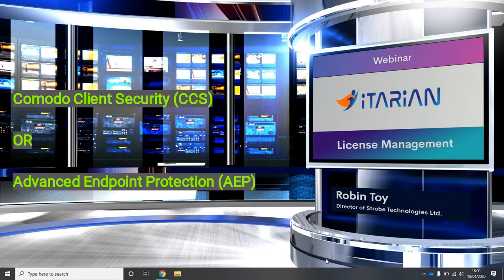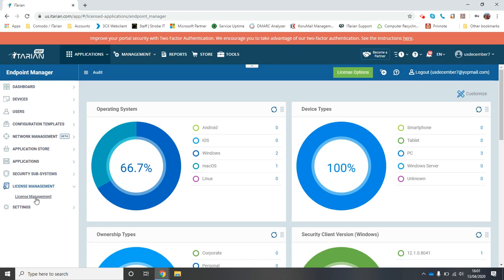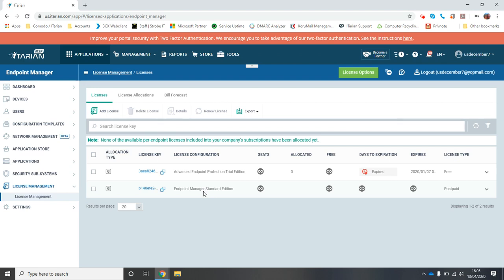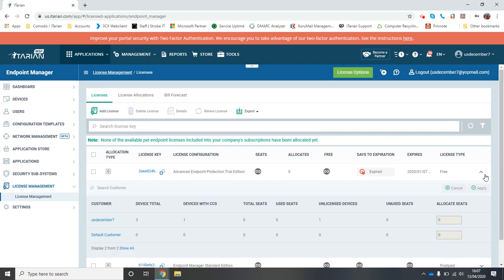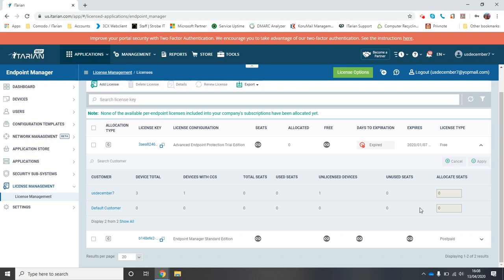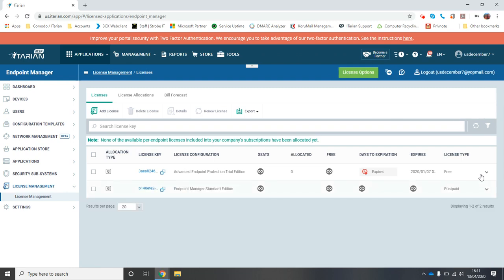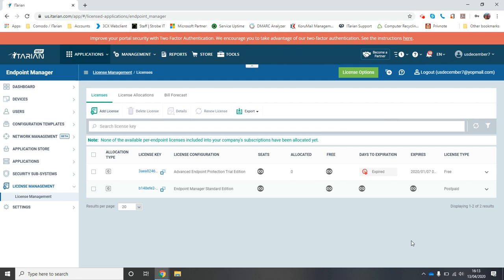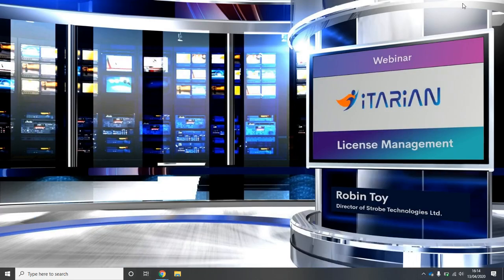License Management | ITarian Platfrom License Management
This video explains about the ITarian Platfrom License Management like Comodo Client Security(CCS) and Advanced Endpoint Protection(AEP). Watch the Video More!